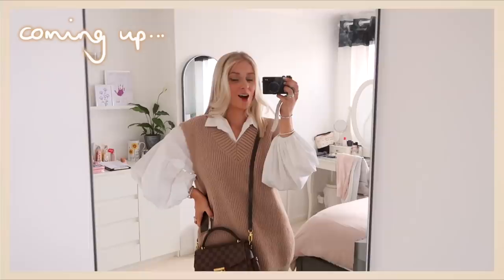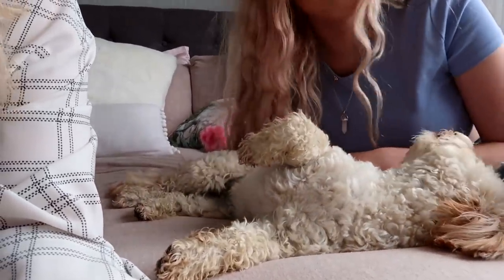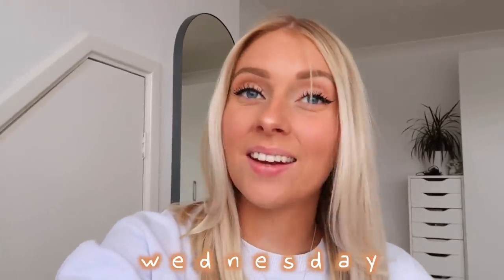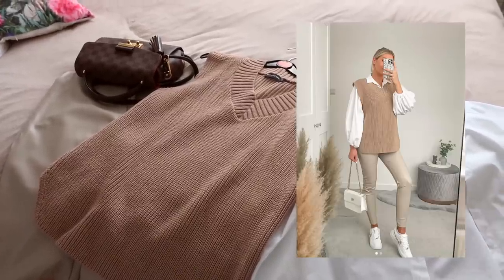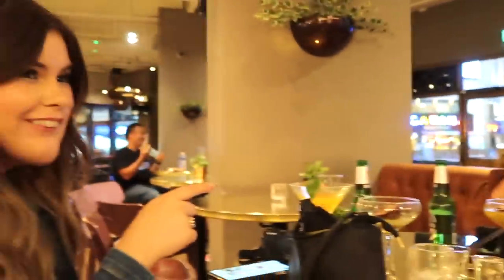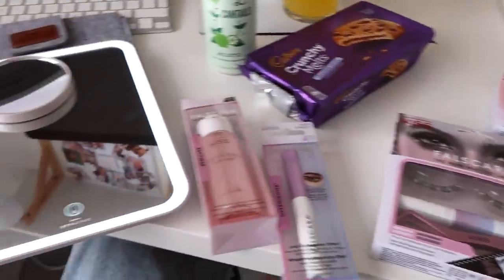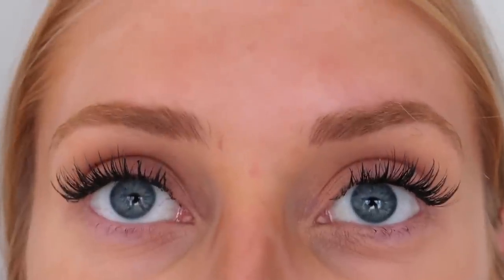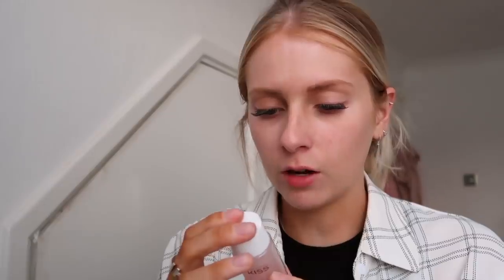come to London with me & DIY lash extensions at home! 🙌🏼 weekly vlog! AD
I went back into London for the first time in over a year & did my own lash extensions!

Best brownie recipe ever 🍫
INGREDIENTS
* 100g gluten-free plain flour
* 50g cocoa powder
* 250g butter (or dairy free alternative)
* 125g dark chocolate
* 125g milk chocolate
* 4 medium eggs (or 3 large eggs)
* 280g caster sugar
* 180g chocolate chips, I use 60g of white, milk and dark

HOW TO MAKE THEM:
* Preheat your oven to 160C Fan / 180C and prepare a 9x9inch square tin with non-stick baking paper.
* Melt together your butter and chocolate in a microwave or in a heatproof bowl over boiling water until completely melted. Mix together and leave out to cool down to just warm / room temp.
* Sieve together your cocoa powder and gluten free flour in a bowl. Mix briefly until combined, put to one side.
* In another bowl crack 4 medium eggs (or 3 large eggs) and pour in your caster sugar. Beat together with an electric hand whisk until paler in colour.
* Once the chocolate and butter mixture is cooled to room temp, pour it into your egg/sugar mixture. Fold it in with a spatula - it will initially marble and then turn super chocolatey.
* Next fold in the your gluten free plain flour and cocoa powder mix. Ensure it's fully folded in.
* Fold in your chocolate chips, if using.
* Pour/spoon your brownie mixture into your prepared tin and smooth it over so it's even and level.
* Bake for about 35-40 minutes. The brownies will wobble slightly upon removing from the oven but will firm up as they cool. If you want them even more gooey, cook for 5 minutes less, if you want a firmer brownie, cook for slightly longer.
* Its really important to allow your brownies to cool completely before removing from the tin and slicing them. I find they firm up even more after slicing.

KISS falscara lashes starter kit
KISS falscara overnighter
KISS falscara remover